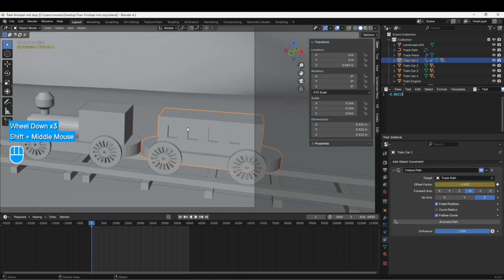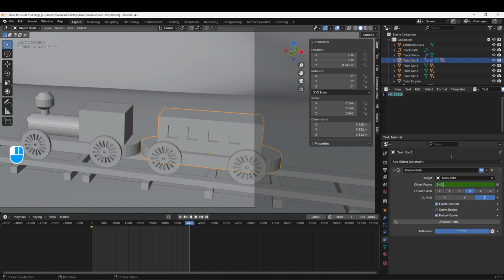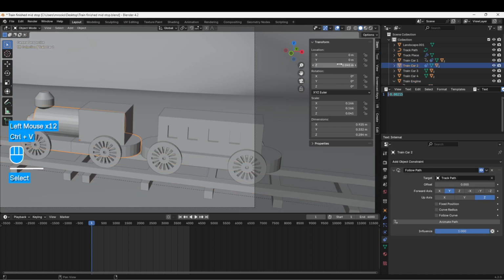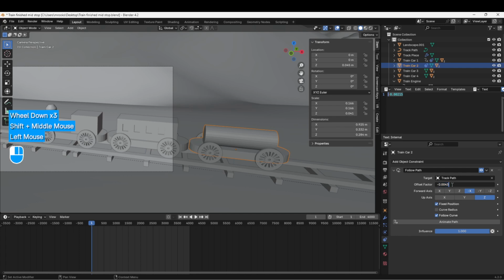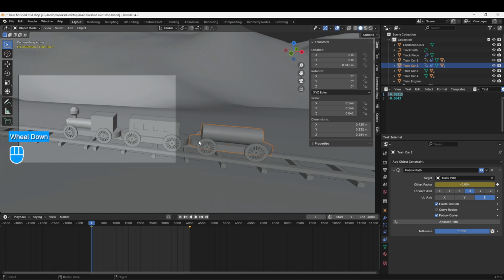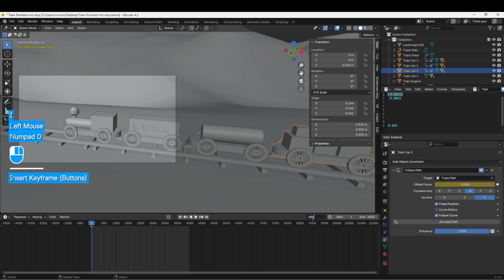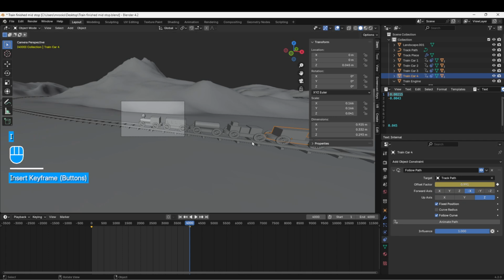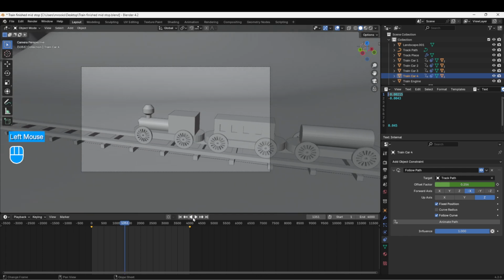12 Train Scene Part 6 Animating the train on the track continued